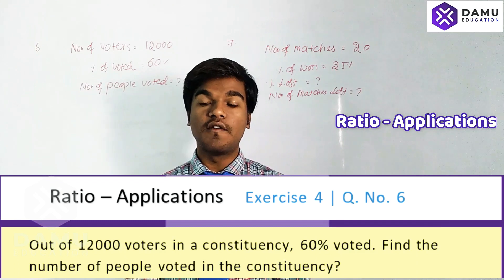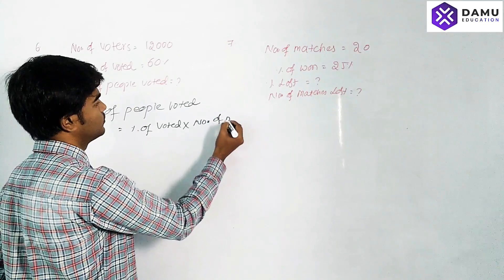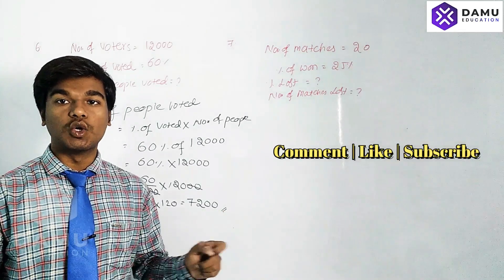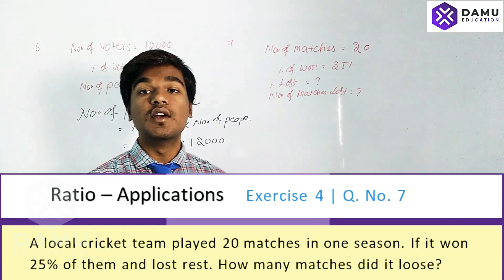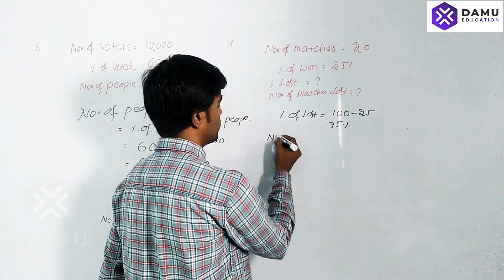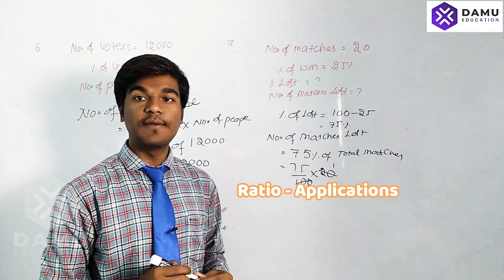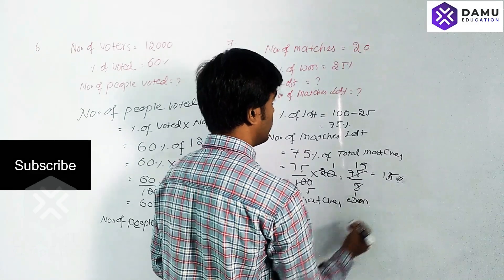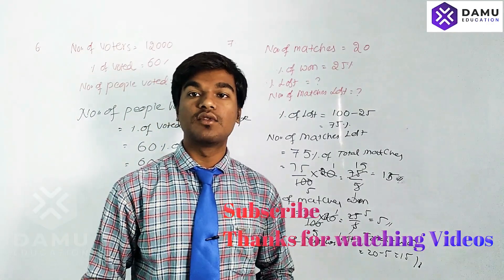Ratio-Applications | Percentage Concept Questions & Answers | Ex 4 Q 6-7 | 7th Class Maths Solutions